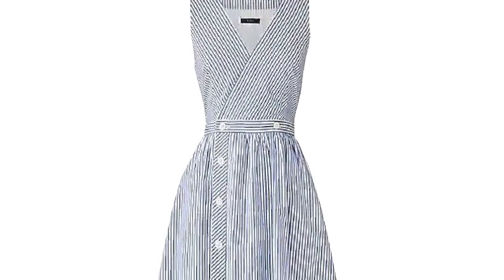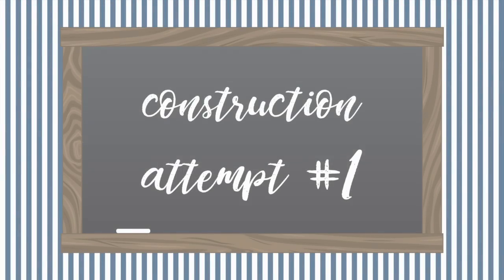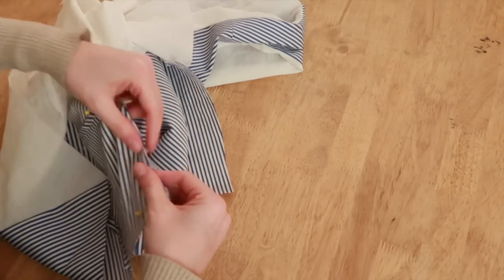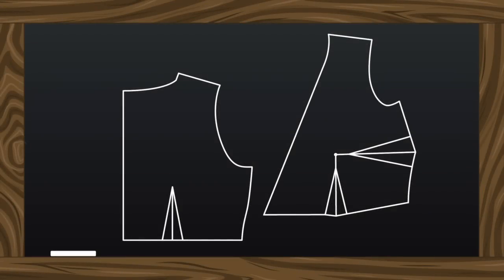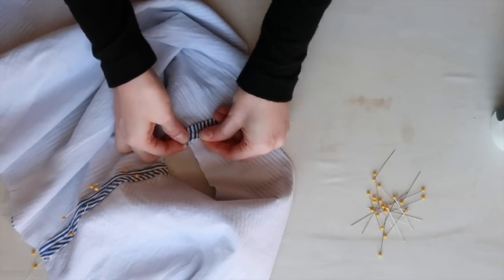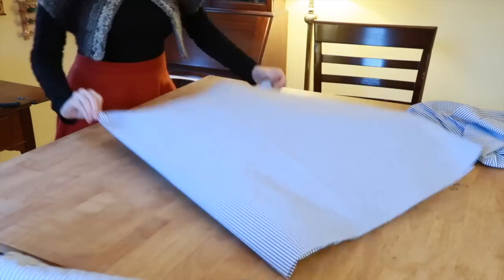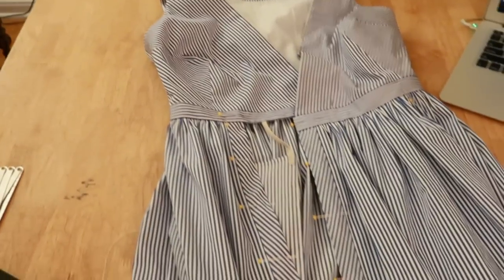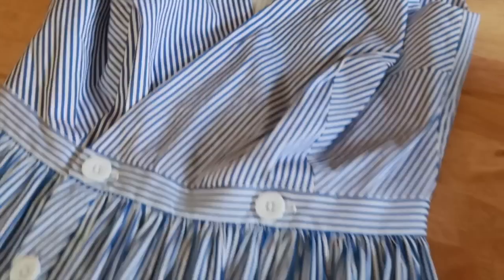🌱 Spring Sewing Tutorial 🌱 Patterning and making a wrapped dress with stripes and buttons 😄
The patterning of this dress was pretty simple.  I tried a few construction methods, easy and hard, and the method you choose (if you want to make anything similar) will depend on your fabric weight and the overall fit you want the final garment to have.

TIMESTAMPS
00:00 Intro
00:50 The Pattern
03:47 Construction Attempt #1
08:40 Chicken Update 🐥 (feat. a casual rooster attack)
11:52 Construction Attempt #2
23:55 Presenting...
24:08 Review

        1. The Farmer - Fabien Tell
        2. Seven Daughters - Fabien Tell
        3. Haymow Snooze - Alice Spence
        4. Skip to This - The Fly Guy Five
        5. So Saccharine - The Fly Guy Five